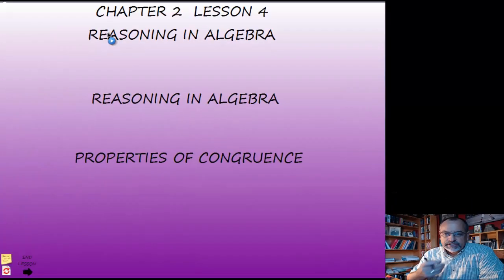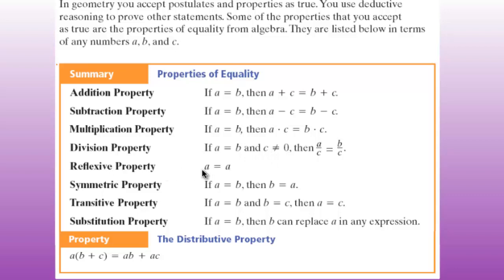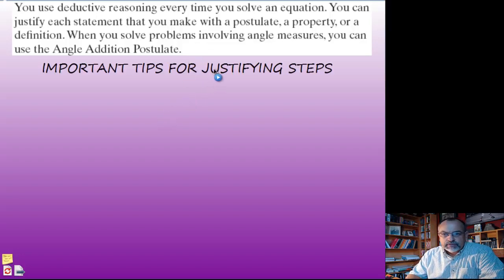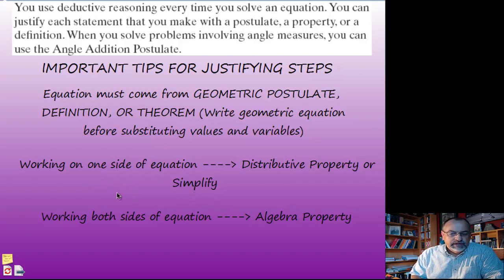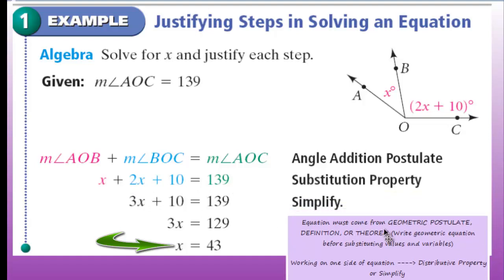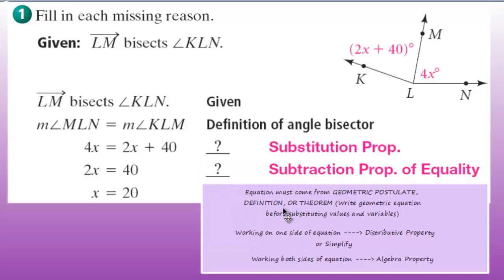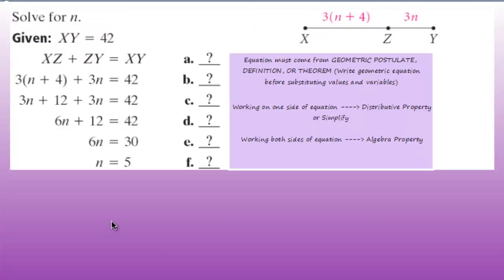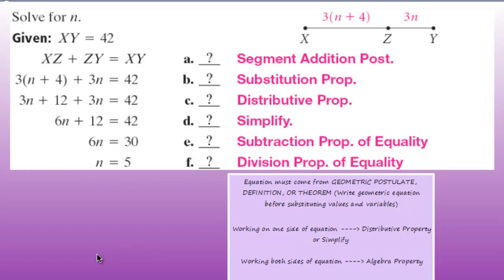G24A - Reasoning in Algebra